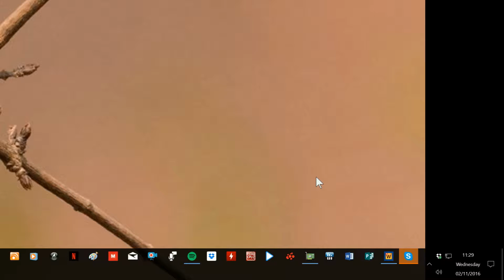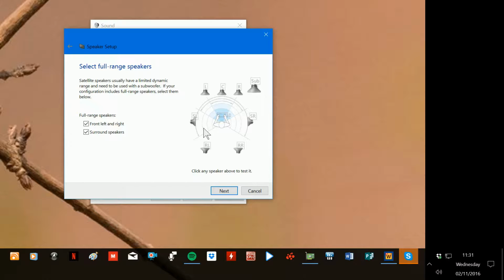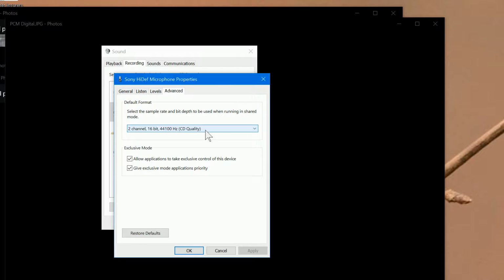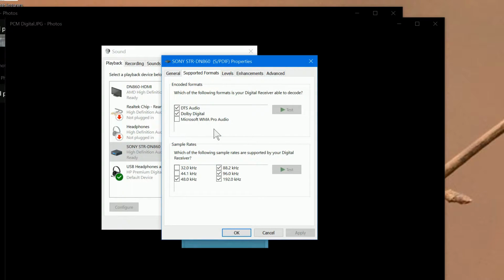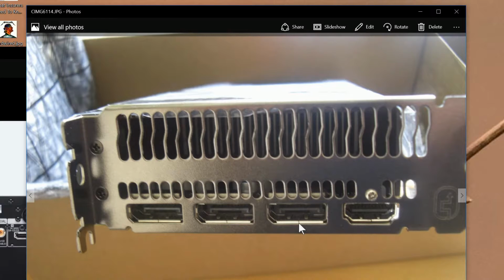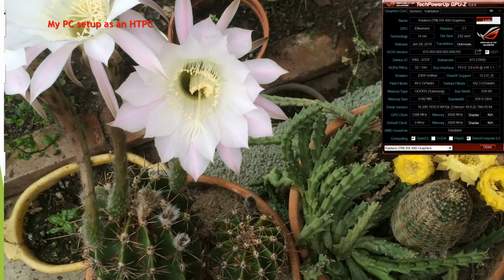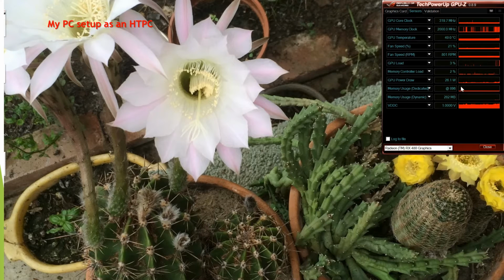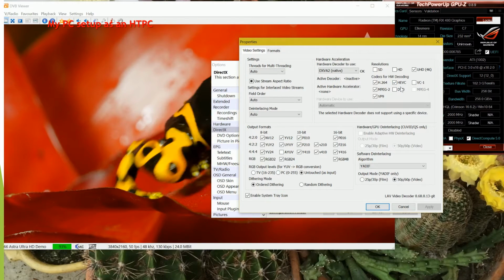W10 HDMI, SPDIF and Analouge sound. HTPC and Sound System. DLNA Server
W10 HDMI, SPDIF and Analouge sound.
HTPC and Sound System
DLNA Media streaming Server
Windows 10 - 7.1 Sound setup and test
Windows 10 supported formats